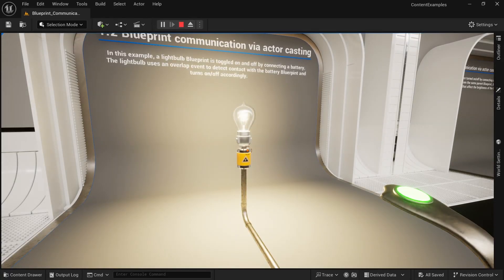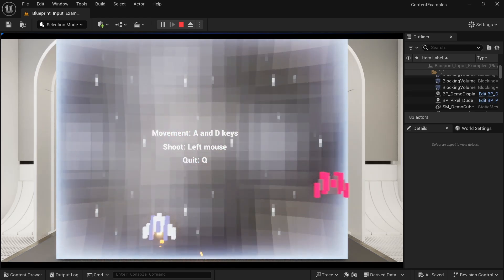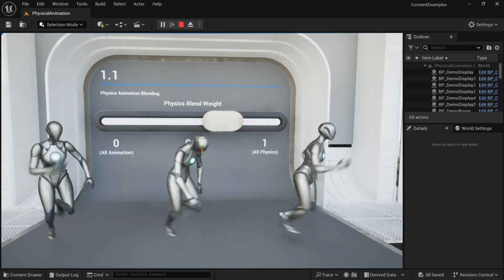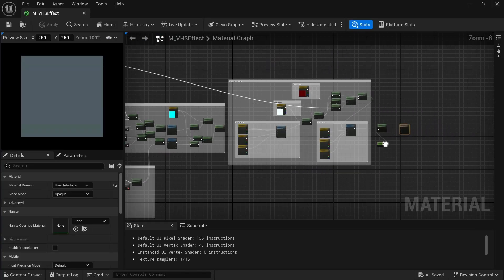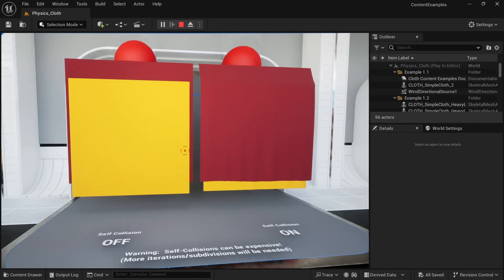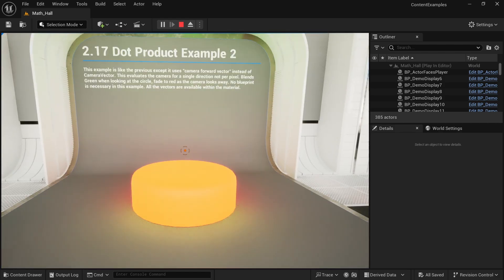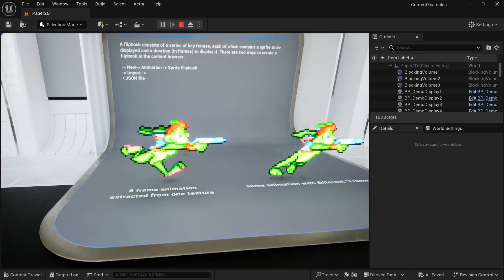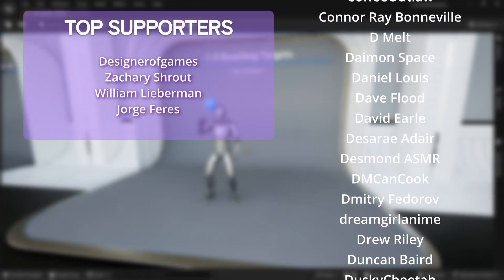The Best Unreal Engine Sample Project you've never heard of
Don't sleep on the Content Examples Unreal Project!

Timecodes:
0:00 Intro
0:25 Blueprint Input
2:28 Physical Animation
3:15 UI Post Buffer
4:17 Physics
4:48 Chaos Cloth
5:30 Math Hall
6:30 Animation Basics
7:22 Paper 2D